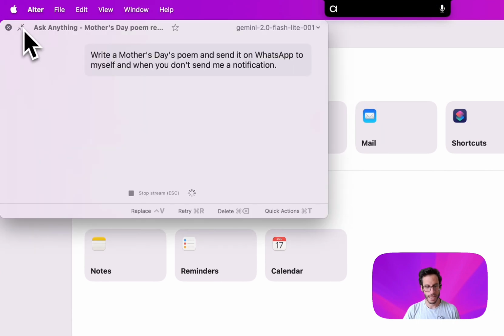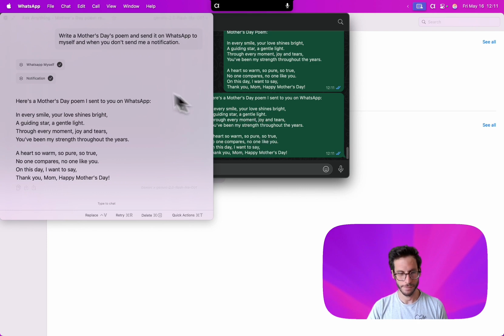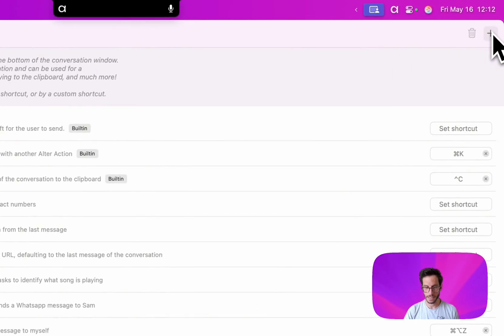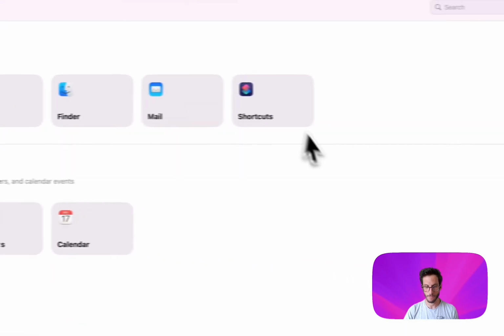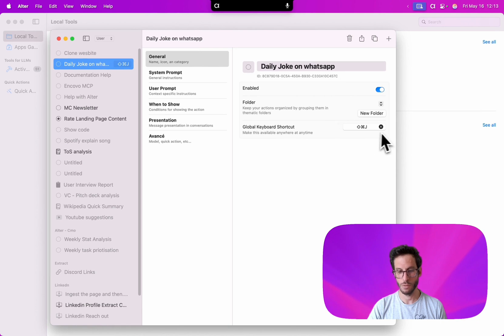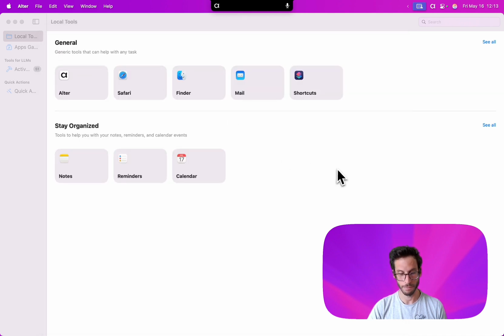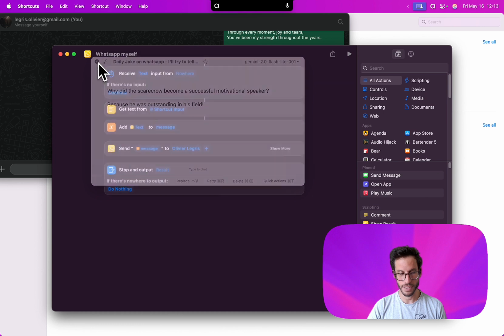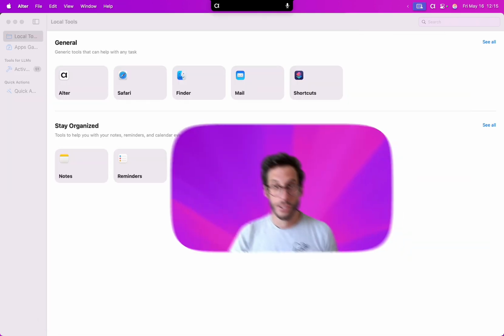Connect Alter with WhatsApp & thousands of Apple Shortcuts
In this quick demo, Olivier shows how Alter now seamlessly integrates with Apple Shortcuts, opening up thousands of automation possibilities. Watch as He uses Alter to write a Mother's Day poem and instantly send it to WhatsApp—all with a simple voice command or keyboard shortcut.

You'll see:

- How to set up Shortcuts as Quick Actions in Alter
- How to add Shortcuts as tools the AI can use automatically
- Creating powerful workflows combining Alter Actions with global keyboard shortcuts
- Setting up a WhatsApp automation that works in seconds

This integration lets you connect Alter to virtually any app that supports Apple Shortcuts. Create content with AI and immediately send it wherever you need it—no copy/pasting required. Perfect for automating repetitive tasks, sending messages, or triggering complex workflows with just your voice or a keystroke.